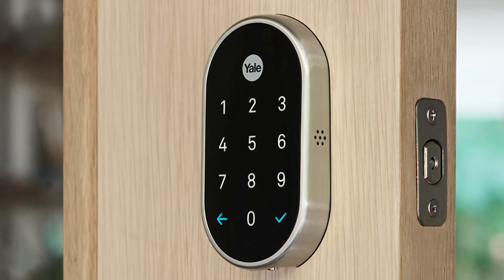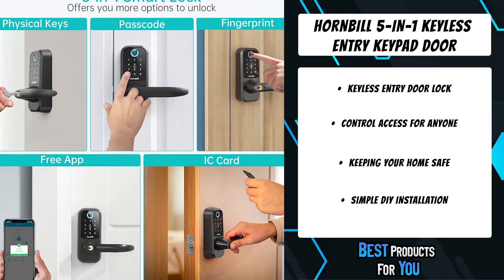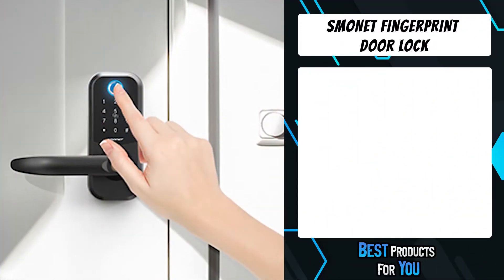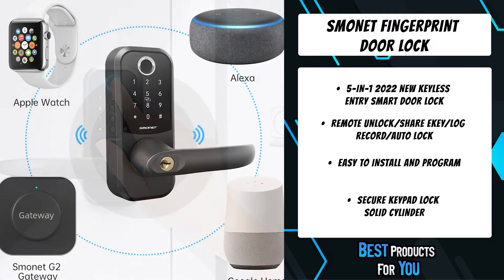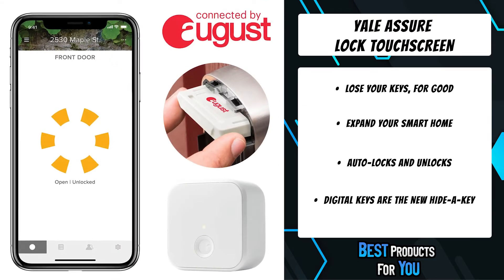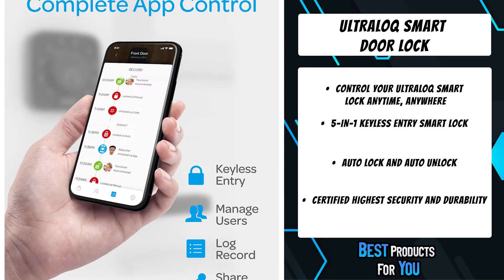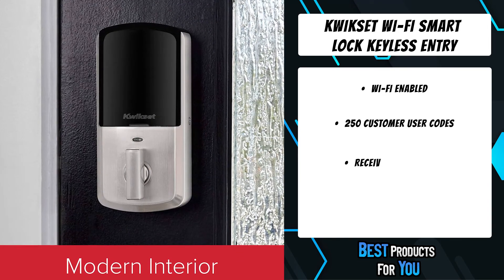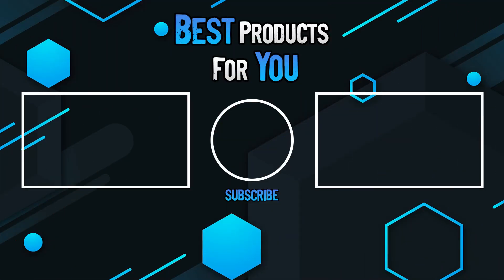TOP 5: Best Smart Locks for Airbnbs & Apartments in 2022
5.  Fingerprint Smart Lock Door Lock, hornbill 5-in-1 Keyless Entry Keypad Door Lock, Smart Locks for Front Door, Biometric Door Lock (Amazon)
4. Smart Lock,SMONET Fingerprint Door Lock with Reversible Handle,Keyless Entry Bluetooth Deadbolt Lock ,Free APP,IC Card,Anti-peep Code (Amazon)
3. Yale Assure Lock Touchscreen, Wi-Fi Best Smart Lock for Airbnb 2021 - Works with the Yale Access App, Amazon Alexa, Google Assistant (Amazon)
2. ULTRALOQ Smart Door Lock U-Bolt (Black), 5-in-1 Keyless Entry Door Lock with Bluetooth and Keypad, ANSI Grade 1 Certified (Amazon)
1. Kwikset 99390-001 Halo Wi-Fi Smart Lock Keyless Entry Electronic Touchscreen Deadbolt Featuring SmartKey Security (Amazon)

Are you looking for the Best Smart Locks for Airbnbs & Apartments in 2022?
In this video I will show you the best smart locks for airbnbs and apartments on amazon.